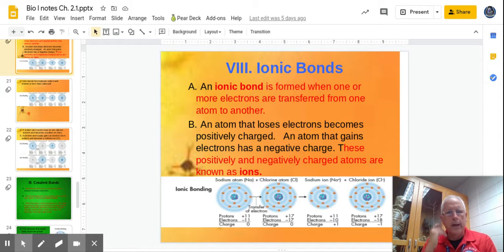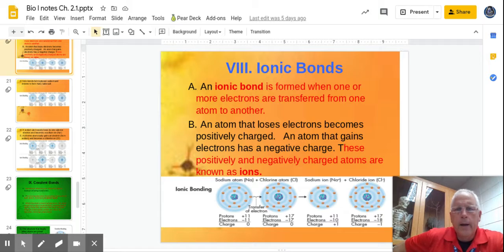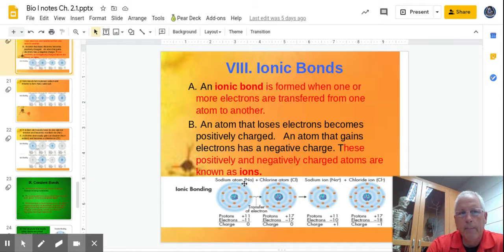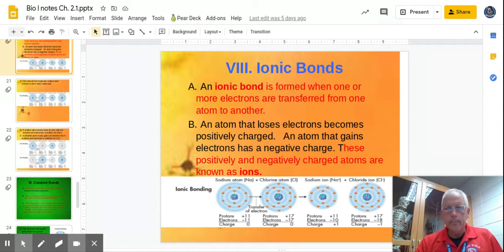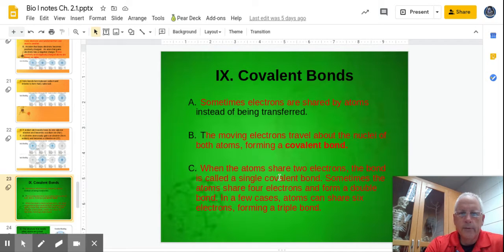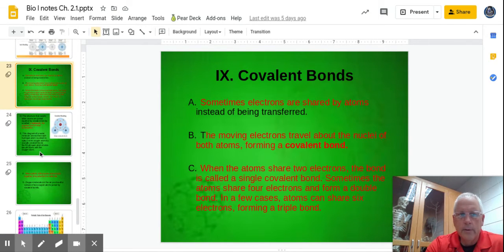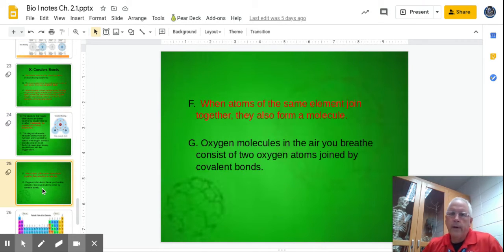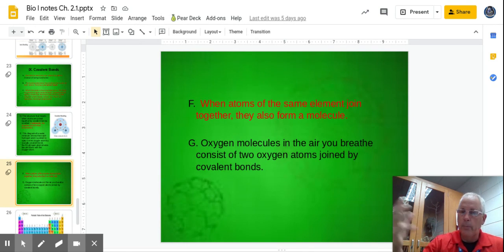Day 3: Bio I Ch. 2.1 notes